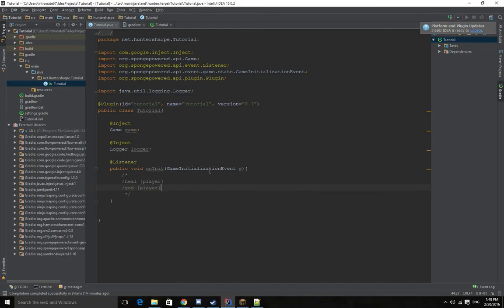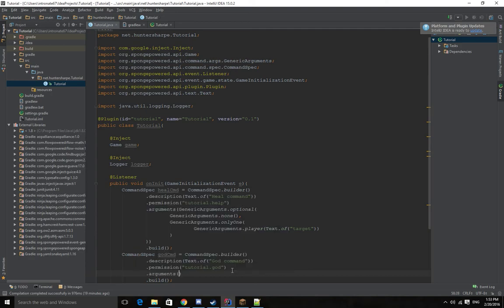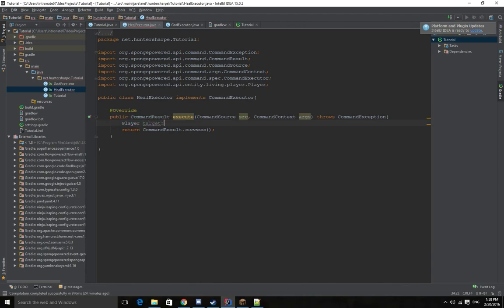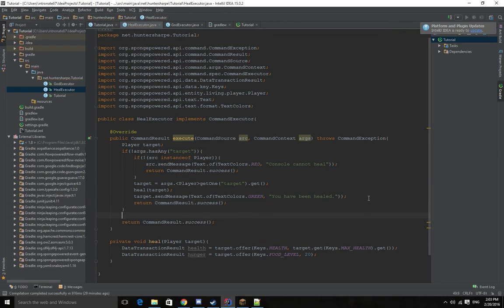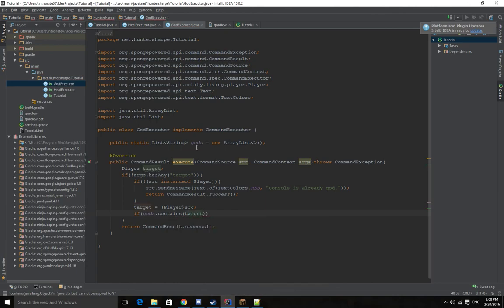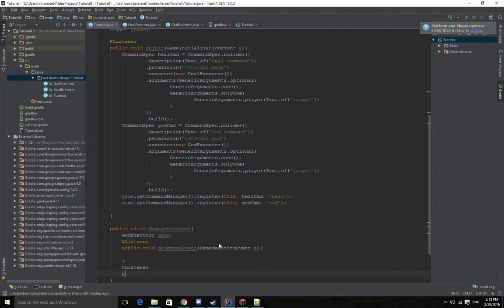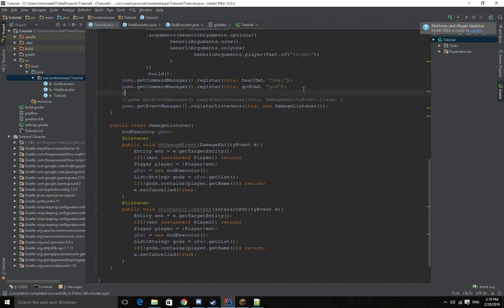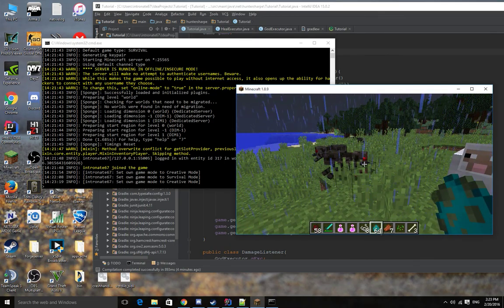Basic Sponge Plugin Tutorial - Healing & God Mode Part 4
Hey guys, Sorry for the delay in recent videos, but I'm back and today we are learning how to create healing plugins and also a godmode plugin. We also learn how to use listeners and events.